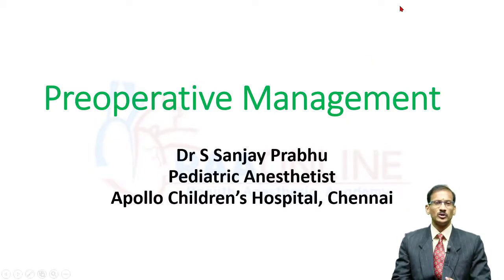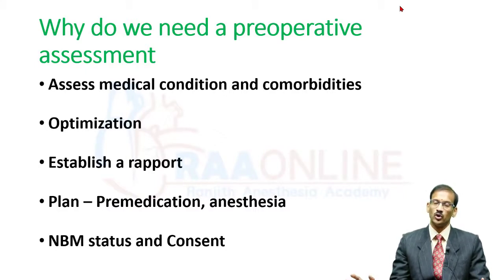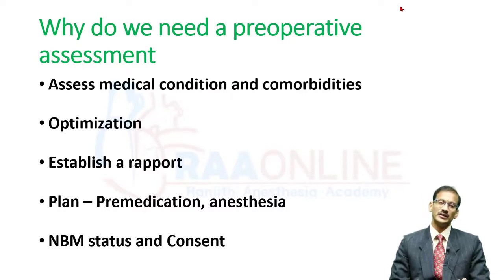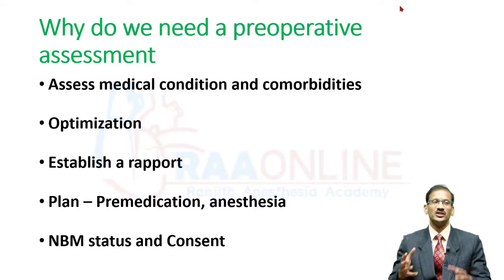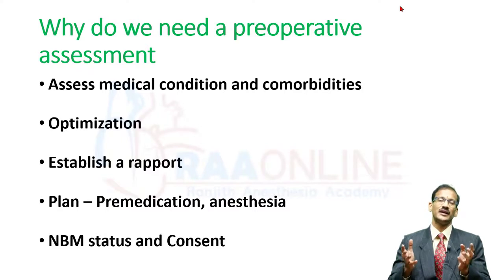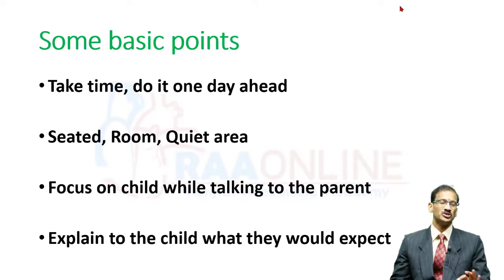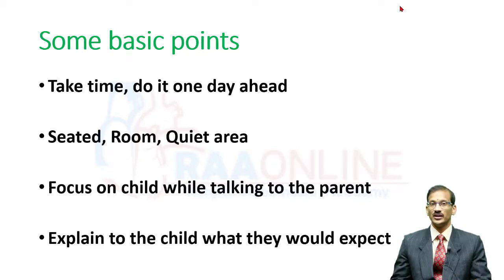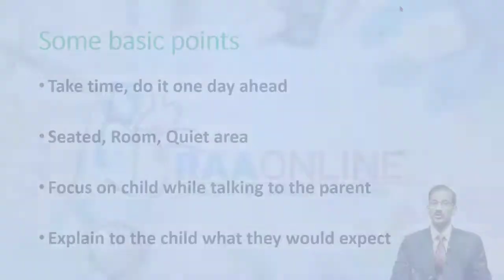Preoperative Management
MD DNB Anesthesia Specialties:
01. Basics of Anesthesia
02. Anesthesia Machine
03. Mechanical Ventilation
04. Basic & Advanced Airway
05. Obstetric Anesthesia
06. Pediatric Anesthesia
07. Neuro Anesthesia
08. Cardiac Anesthesia
09. Transplant Anesthesia
10. Onco Anesthesia
11. Thoracic Anesthesia
12. Monitoring in Anesthesia
13. Basic & Advanced Hemodynamics
14. Basic ECG
15. Regional Anesthesia
16. Labour Analgesia
17. Complex Congenital Heart Disease
18. Clinical Anesthesia
19. Airway Simulation Workshop 2022
20. Vascular Anesthesia
21. Seminars in Anesthesia - PREPP 2022
22. NEET SS Grand Exam
23. Anesthesia PG's Viva Discussion - PREPP 2023

Comprehensive Critical Care Medicine Specialties:
1. Arterial Blood Gas
2. Clinical Nutrition
3. Critical Care Pearls
4. ECMO
5. Basic Echocardiogram
6. Ultrasound
7. Mechanical Ventilation
8. Electrolyte Disturbances & Fluid Balance
9. Basic & Advanced Hemodynamics
10. Advanced Echocardiogram
11. Infectious Disease
12. Neurocritical Care
13. Critical Care Mock Exam
14. Rapid Revision Part 1
15. Rapid Revision Part 2